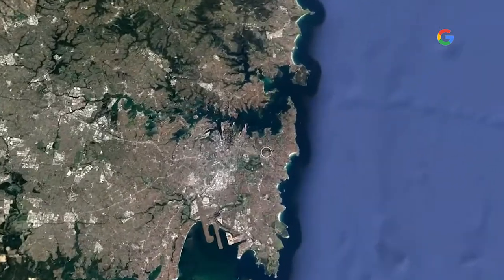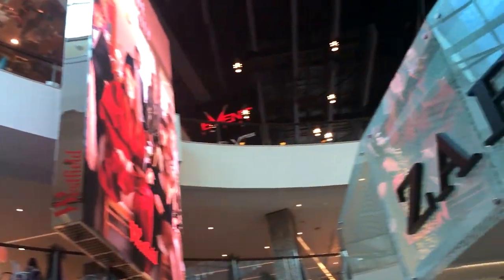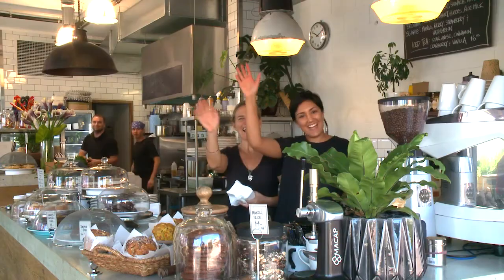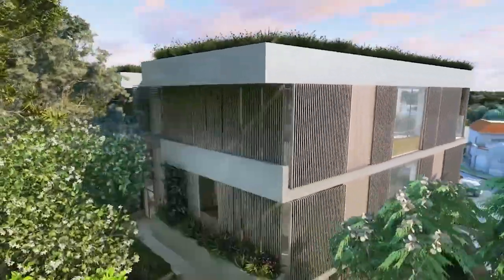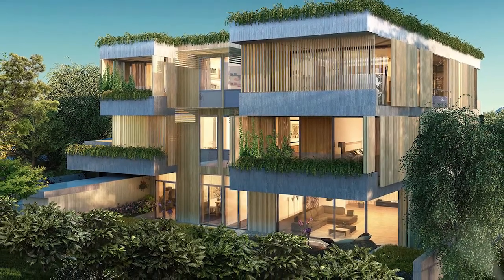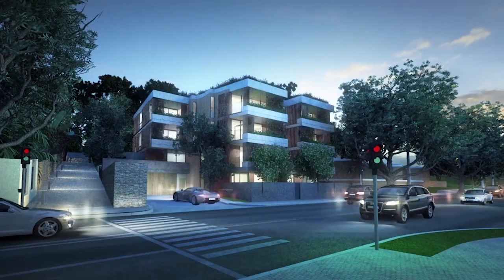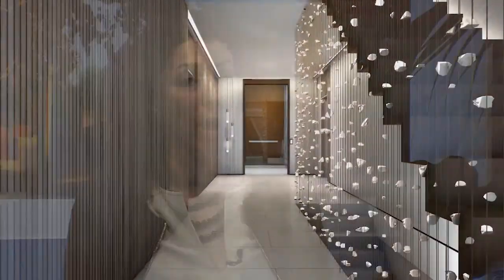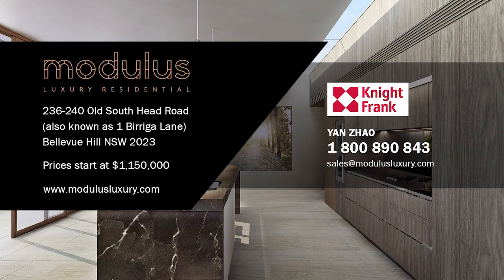‘MODULUS’ 236-240 OLD SOUTH HEAD RD BELLEVUE HILL NSW 2023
KNIGHT FRANK
Yan Zhao 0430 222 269
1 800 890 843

Felicia Whiting
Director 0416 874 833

Dr Rajesh Nellore

The environmentally friendly Infratech™ CLES (Chemical Looping Energy on Demand System), developed with the University of Newcastle, provides sustainable energy on demand and gives both consumers, large corporations and businesses free energy as well as two income streams…… “ Imagine having a fridge-sized box in your home that not only generates and stores electricity on-site but heats and cools the house, provides hot water and even churns out oxygen and hydrogen to use or sell. You get all the products, including electricity, oxygen, hot water, heating, cooling, during the day. It's the same principle as when you have solar power and a battery." - Dr. Rajesh Nellore.